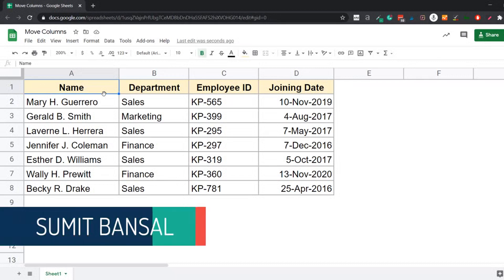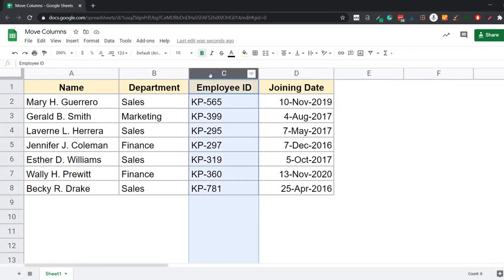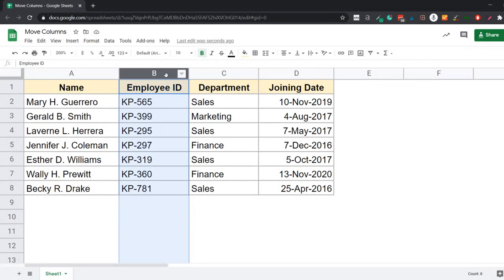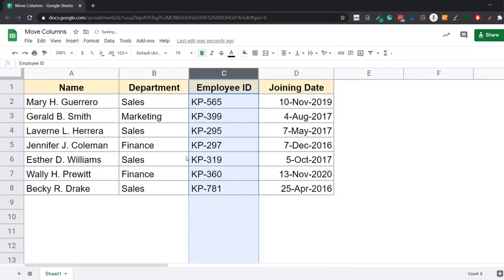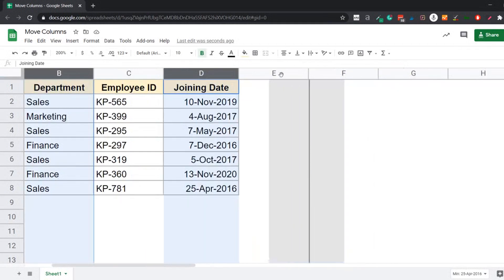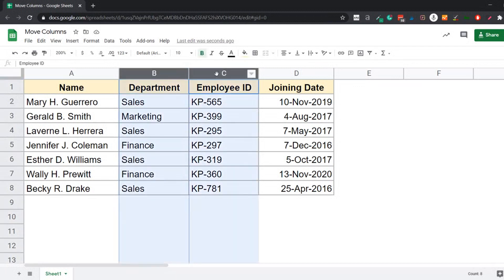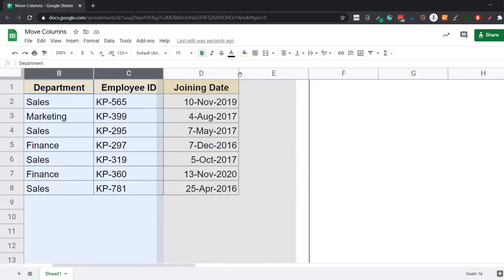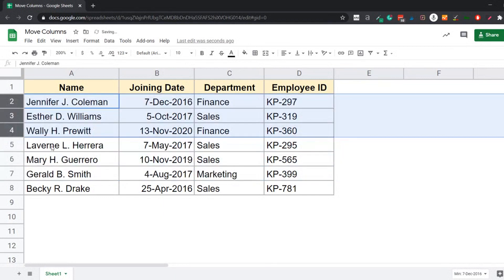How to Move Rows and Columns in Google Sheets (Fastest Way)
In this video, I will show you how to quickly move rows and columns in Google Sheets.

It's really as easy as click and drag, but you need to know the right process and the limitations.

You can move a single column as we as multiple contiguous columns in Google Sheets. However, you can not use it to move non-contiguous columns in one go.

00:00 Intro
00:09 Move a Single Columns Using Drag and Drop
01:12 Move Column Using the Edit Options
01:30 Move Multiple Contiguous columns in one go
02:50 Move Rows in Google Sheets